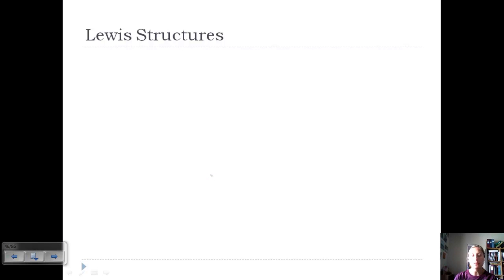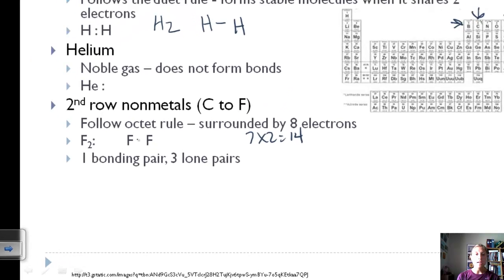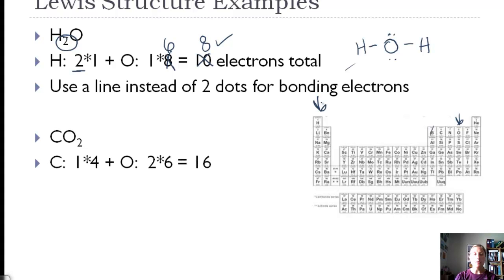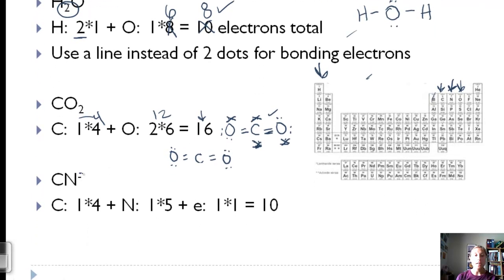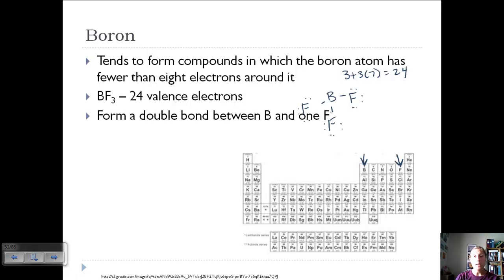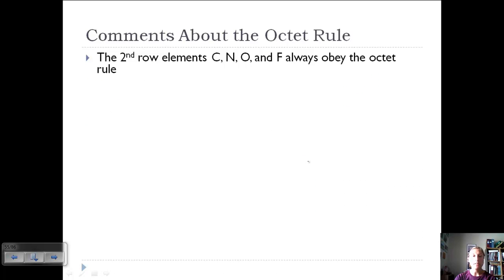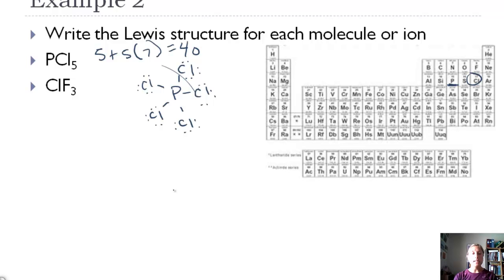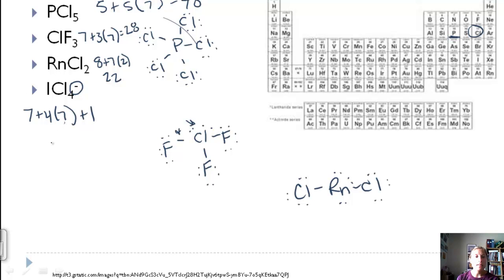Section 4-Lewis Structures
Objective:  Review of Lewis Structures and the exceptions
Source:  7th edition of Chemistry by  Zumdahl and Zumdahl